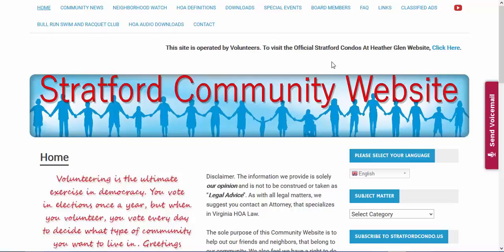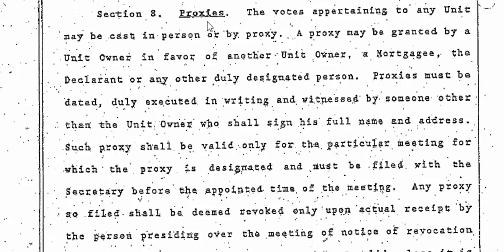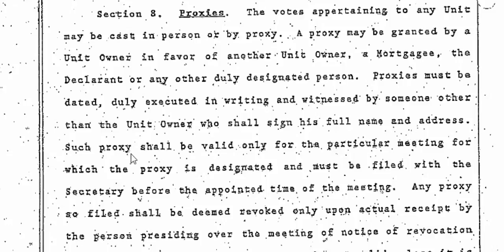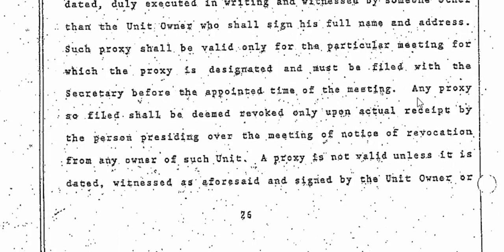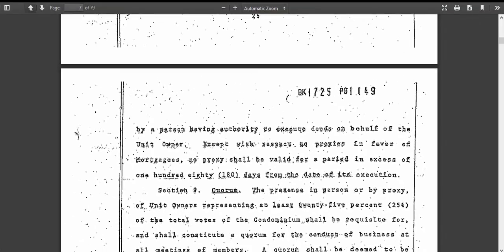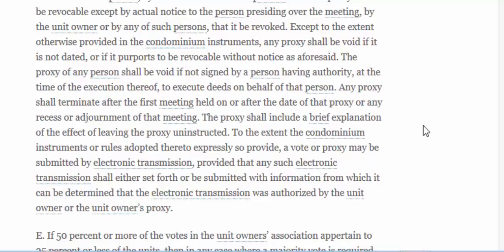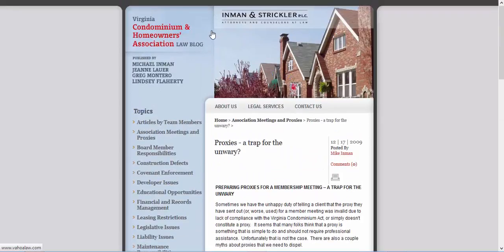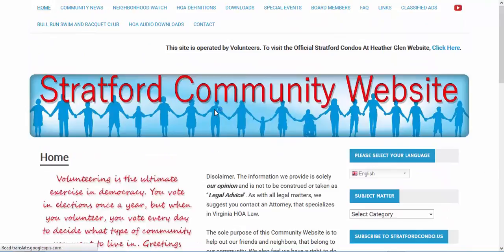How To Use Your Proxies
How To Use Your Proxies. The sole purpose of this Community Website is to help out our friends and neighbors, that belong to our community. We also feel we have a right to do so, under 55-79.75:1.B of the Virginia Condominium Act.

You will find very useful links if you are new to the area and it is also a great way to get involved, see what is going on or learn more about our HOA Documents. We will be discussing what our Declaration, Bylaws and Rules and Regulations mean and why they are important to help maintain our Community.

You can read the detailed information concerning our HOA Documents, by clicking on the “Subject Matter” drop down list, located on the right hand side of every page. We have broken down our Bylaws into 14 Articles and given our opinion on what they mean. You interpretation may differ. If so, lets talk about it.